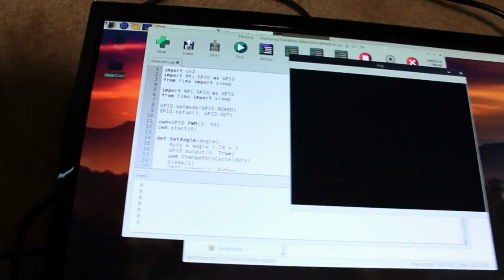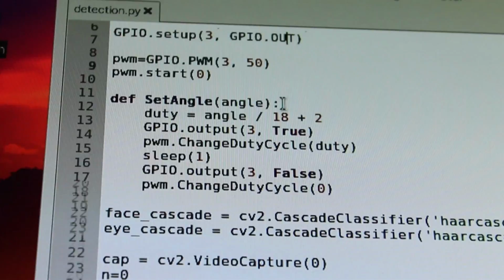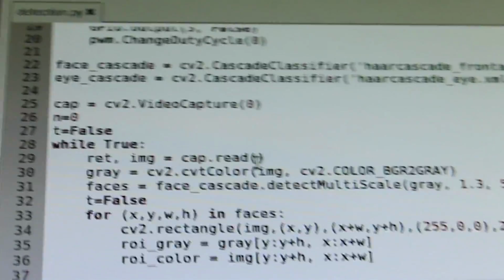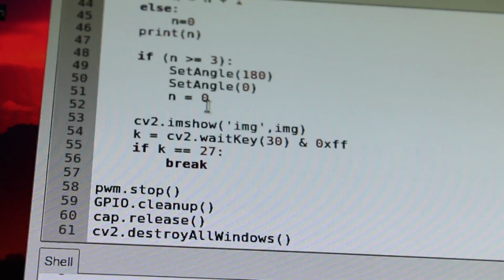A clock that falls off the wall when you look at it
hello